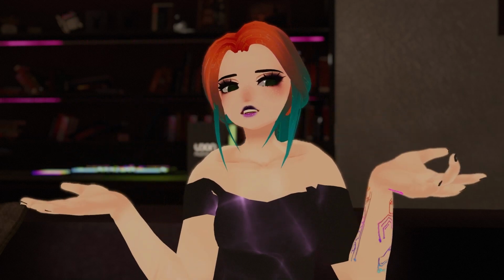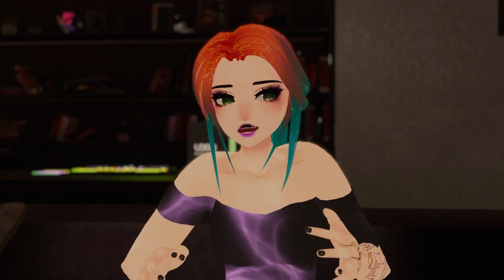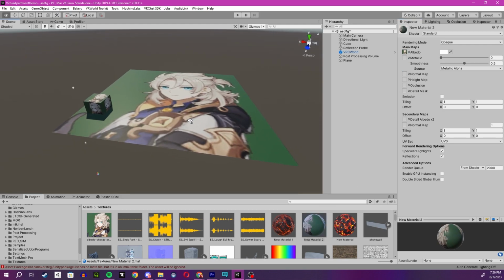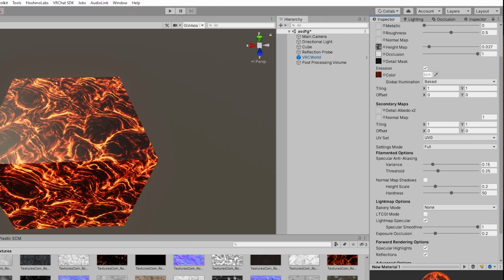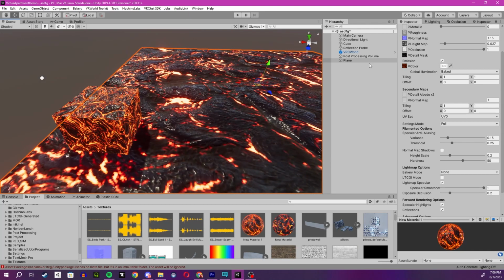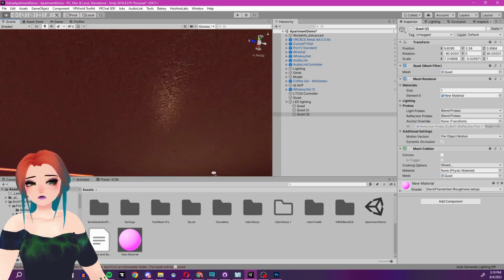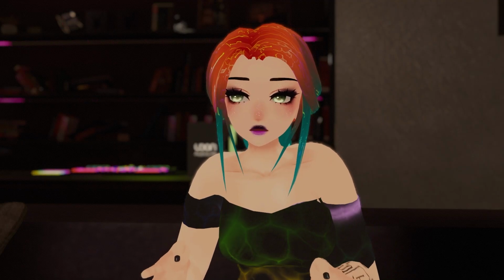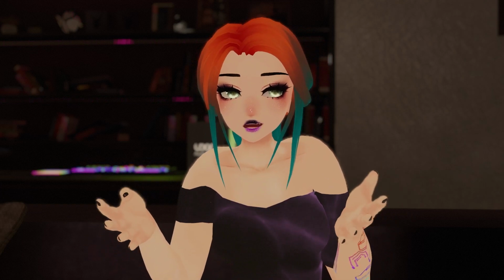World Building Basics: Materials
🔹 About This Video:
Dive deep into the mesmerizing world of Unity with me as we explore the intricacies of materials and shaders. From textures to lighting effects, unlock the full potential of your game objects!

🔹 What You'll Learn:
✓ The basics of Albedo, Normal, and Emissive Textures
✓ How shaders dictate lighting and visual effects
✓ Bridging the relationship between materials and shaders

✨ Twitter (or X.com idk xD)

🔹 Special Thanks:
Shoutout to the VRChat community for their continuous support and inspiration!